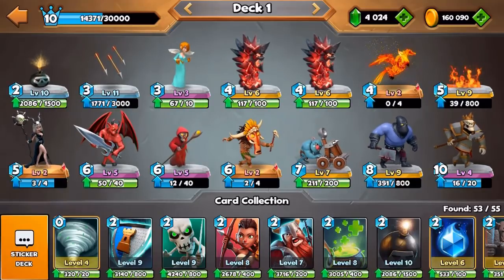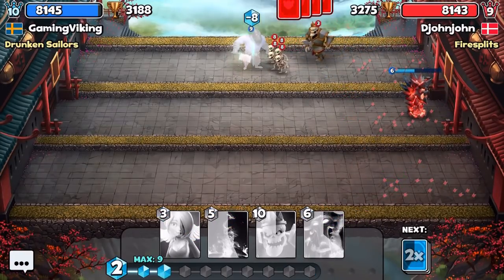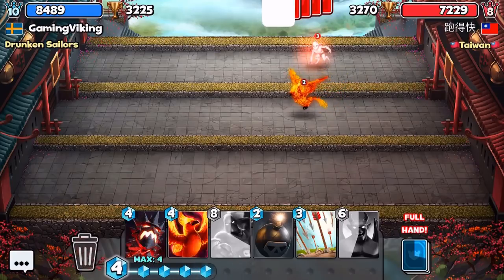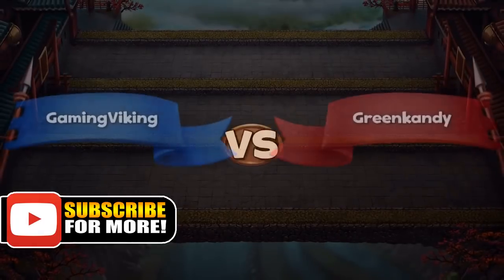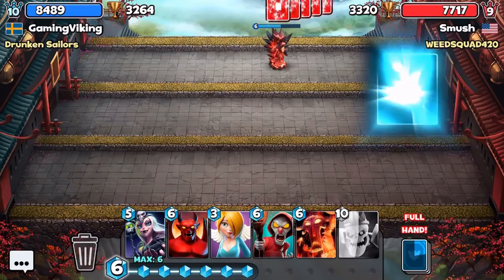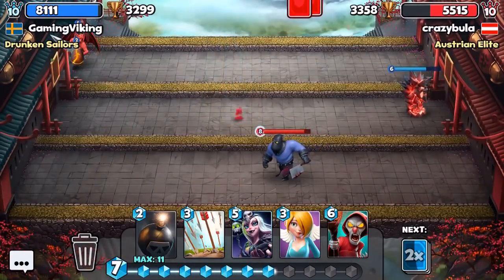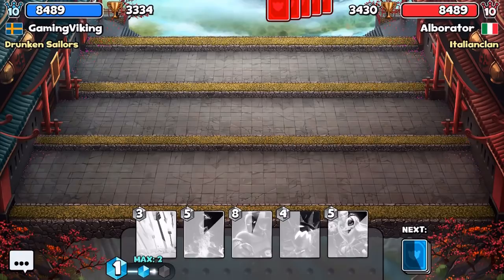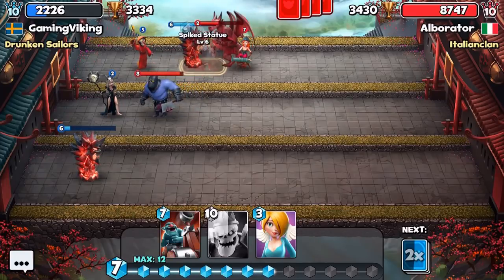HOW CAN THIS DECK EVEN WORK?! Castle Crush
Today we are playing some more castle crush and we are playing with a new hilarious deck that actually works very well! How can this deck even work?! This deck is all over the place and we got so many random cards, but it works great together and there are some super strong combinations to use! As well as we got a great defensive and offensive mix. This deck consists of the following:bomb, arrows, angel, spiked statue, spiked statue, phoenix, inferno, black witch, demon, mage, shaman, catapult, executioner and skull king.

About Castle Crush!

Duel players from all around the world in the best real time game! Collect and upgrade 40+ troops and spells: from the terrible Wizard to the tremendous Golem! Play Now, for Free!

Lead your army to victory! Build a strong deck and knock down the enemy's castle deploying your troops! Earn trophies and climb the global ranking! Open your chests to discover and unlock new powerful warriors and spells! Will you get one of the few legendary cards?

Define your strategy and choose carefully your warriors. Bowmen to kill from distance? Golem to break through the defense? Or a heal spell to give a boost to your troop? Your decision will make the difference between victory or defeat!

FEATURES
+ Duel other players in epic battles
+ Collect new powerful troops
+ Destroy opponent’s castles to unlock new cards
+ Progress through multiple levels all the way to the top
+ Learn different battle tactics and become the ultimate champion
+ Open magical chests
+ Earn trophies